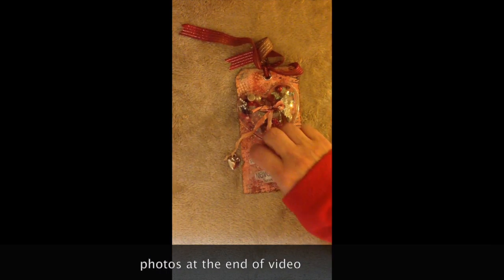Shaker Heart Tag